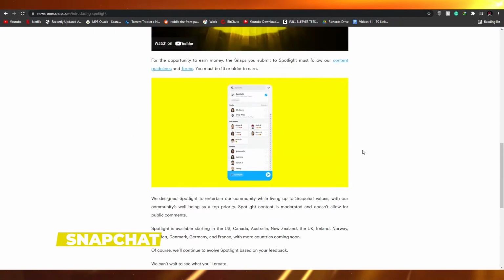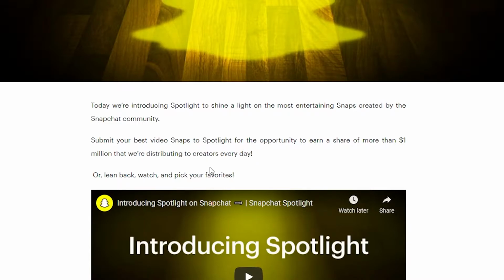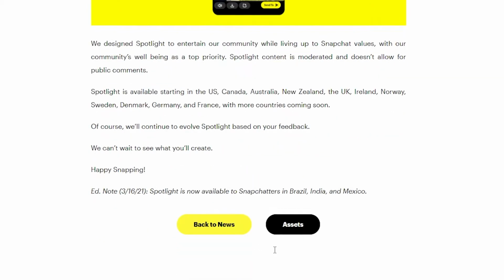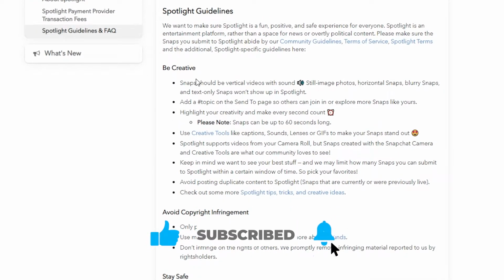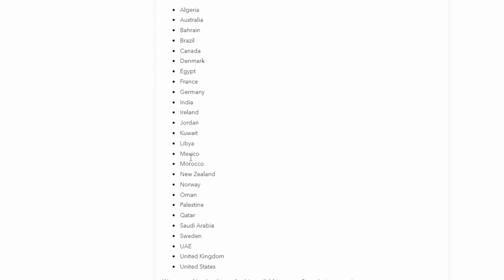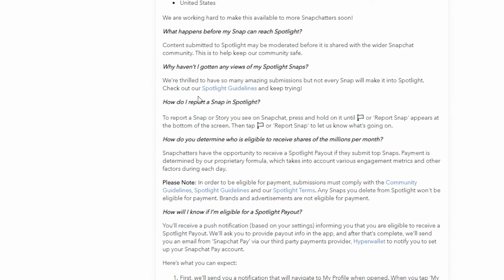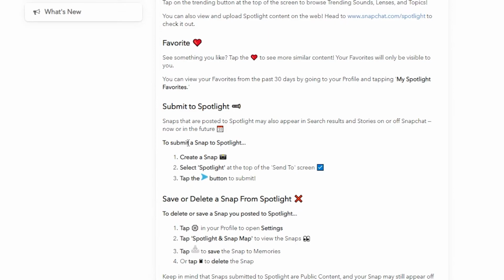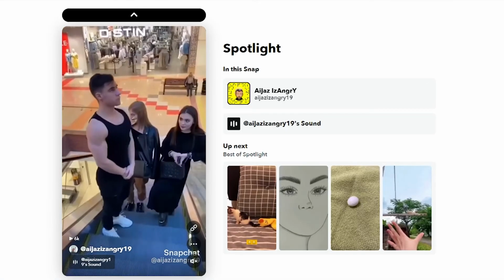Snapchat Spotlight | How to Make Money on Snapchat 2025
In this video, I show you how to make money on Snapchat Spotlight. This tutorial will teach you everything you need to know about the Snapchat Spotlight program.